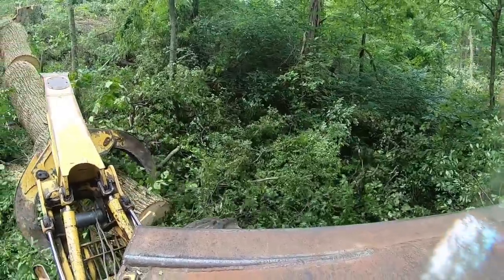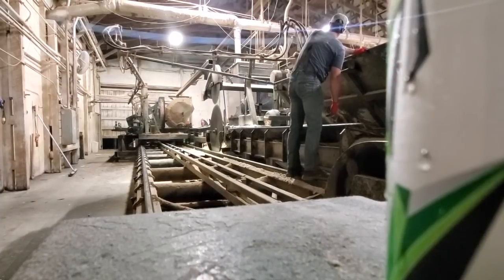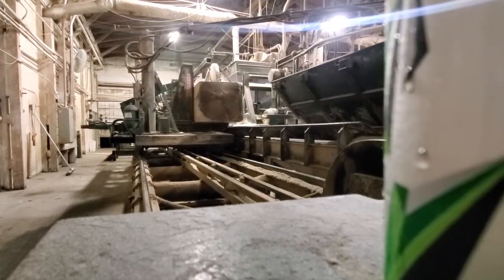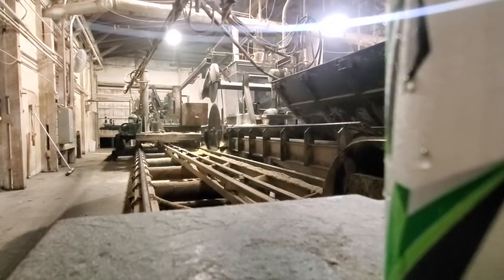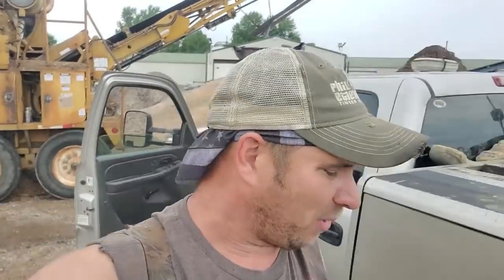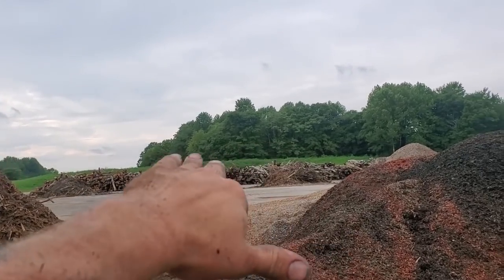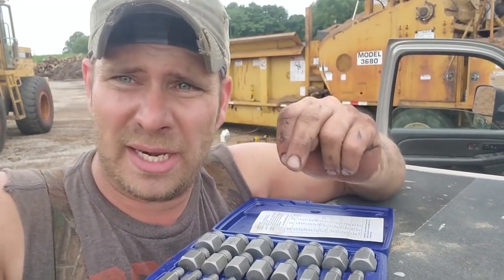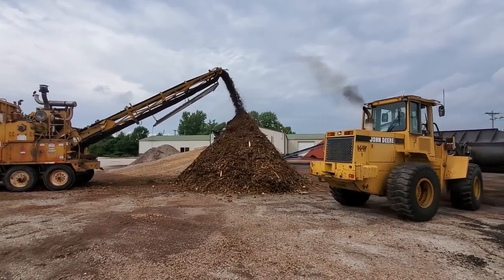Big tree (from stump to boards) trip to immortality..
See This big ole tree get turned to boards after we whack it down its well on its way to immortality